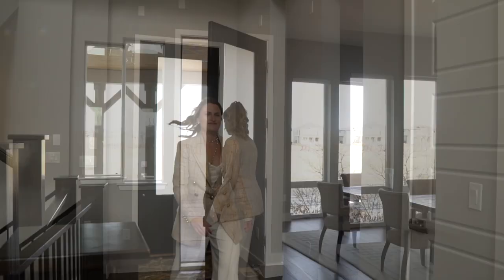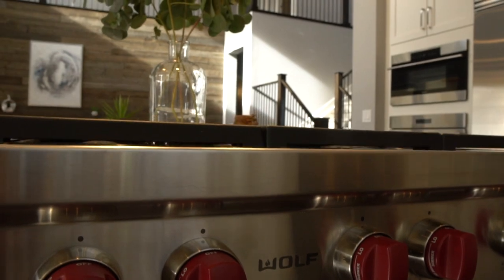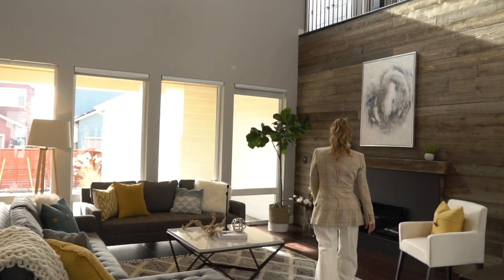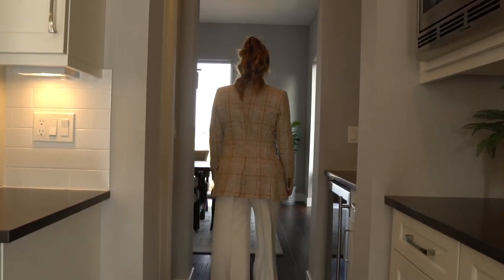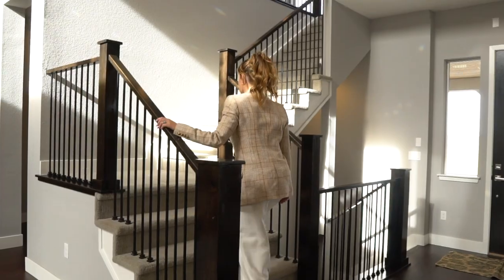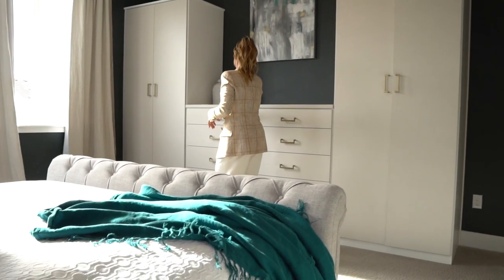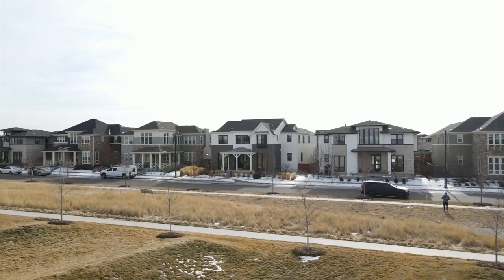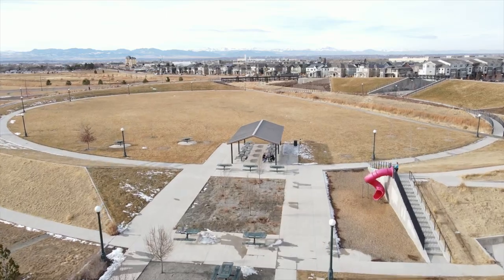8454 E 51st Ave | Conservatory Green, Central Park Denver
8454 E 51st Ave in the Conservatory Green neighborhood of Central Park is an absolute gem. Offered at $1,550,000.

Private showings:
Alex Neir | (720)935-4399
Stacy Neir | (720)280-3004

Discover timeless sophistication mixed with contemporary farmhouse design, in one of Denver’s most sought-after neighborhoods, Central Park.  Undeniably one of the best floor plans you will ever experience, this Infinity Haus 3 is situated on a desirable lot across from the beautiful Cottonwood Gallery Park.  With incredible views of not only the park but it also features views of the Rocky Mountains and front range bringing the Colorado lifestyle that much closer to home.

From the moment you walk in the door you will notice the 25’ soaring ceilings that create a dramatic first impression. The wide plank dark oak Kentwood floors throughout the main floor help the wide-open living spaces flow effortlessly and cohesively. The interior is bathed in natural light with floor-to-ceiling windows that seamlessly invite the outdoors in.

The living room is the focal point of the home with its oversized, designer light fixture and custom stone framed gas fireplace surrounded in a reclaimed wood wall, accented with a custom railroad-tie wood mantle.

The kitchen is stunning with its open concept featuring modern finishes and conveniences for cooking. The upgraded white shaker style cabinets feature glass doors and feature an extra bank of upgraded cabinets to the ceiling for dramatic effect and additional storage. The oversized white marbled quartz island provides ample seating for six making it perfect for entertaining. It also utilizes every inch of the space with additional cabinets all the way around the island. Grey Quartz countertops warm up the perimeter of the kitchen while the backsplash is accented with a white subway tile & a stylish white porcelain farmhouse sink equipped with a new high-end Kohler distressed bronze faucet and recently upgraded disposal.  The appliance package makes cooking in this kitchen a dream with its Subzero built-in refrigerator, Wolf steam oven over a Wolf oven, and double dishwashers. Enjoy a cappuccino in the morning with the Wolf built-in coffee system. Yes, please!  Designer pendants above the island and in the breakfast nook bring modern beauty to the space.

Head to the butler’s pantry where you will find a wine fridge, cabinets adorned with glass fronts and a spacious pantry.

There is plenty of room for everyone in this home! The main floor has a bedroom and en suite bath making it perfect for multi-generational needs or for people who can’t do stairs. It also features an office with French doors that overlook the open space across the street. Head to the back of the home to find a spacious custom-built mudroom, complete with built-ins for all your things.

Head up the modern alder staircase with metal balusters to the second floor where you can overlook the impressive great room below.  Up here you will find 5 bedrooms, a loft and sitting area with incredible views.

The Primary Retreat is stylish with a gorgeous with its customized accents including a gorgeous chandelier, custom curtains that perfectly accent the windows and a California Closets built-in wardrobe and large jewelry storage drawer with matte gold accents for extra storage space. The 5-piece, en-suite bathroom features a modern, oversized, shower, dual sinks areas, and quartz countertops. Enjoy a spa experience in the large Maxx soaking tub, then get ready for the day in the palatial walk-in closet that has been upgraded with a custom California Closets system allowing for an abundance of space for even the grandest of wardrobes! Don’t miss the convenient built-in hampers and locks on the jewelry drawers, which perfectly protect your valuables!

The basement was thoughtfully designed with 9ft. ceilings, an additional bedroom, an additional office/playroom space, 2 full baths and a home gym complete with surrounding 6-foot mirrors. The additional bed and baths down here are positioned perfectly to allow privacy for all of your guests, nanny, teen or office needs.

There is plenty of outdoor space to enjoy on this oversized 6500 square foot lot, which is what we lovingly call a Central Park acre.  Covered patios in the front and back, and new 2021 uncovered back patio and landscaping create an oasis to enjoy our 300+ days of sunshine!

This location cannot be beaten. Walk out the front door to a gorgeous park with walking paths, breathtaking city/mountain views, sledding hills and playgrounds. Willow Elementary is a block away.  It’s a stone’s throw to shops, restaurants and Conservatory Green, where you will enjoy free concerts and farmers markets in the summer.